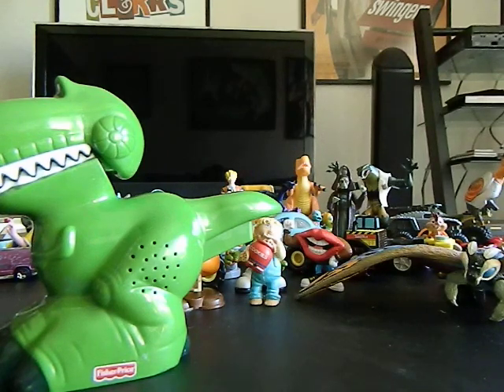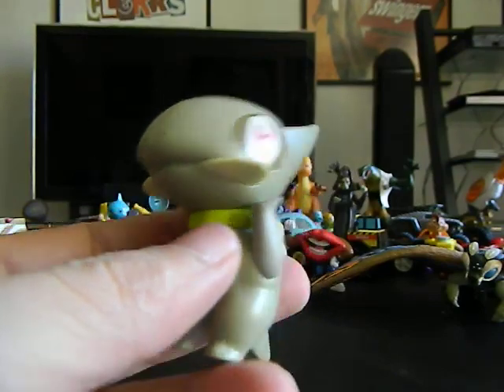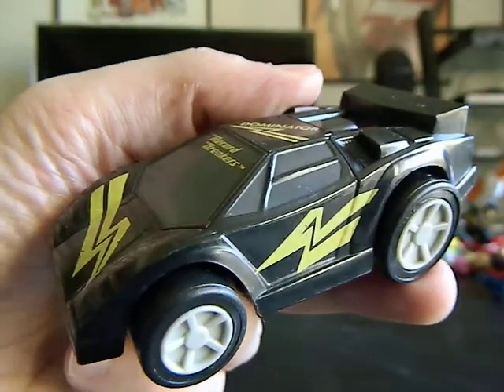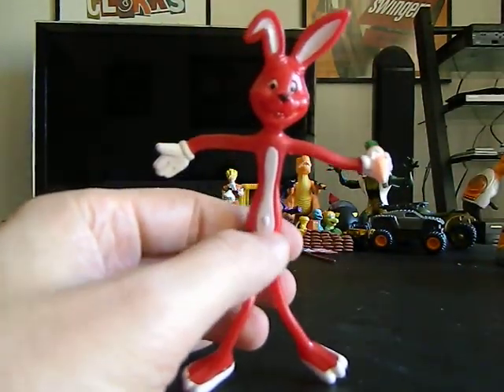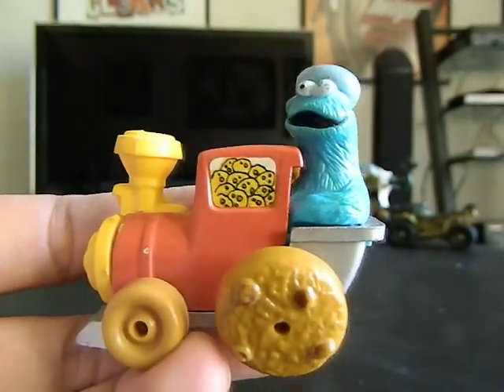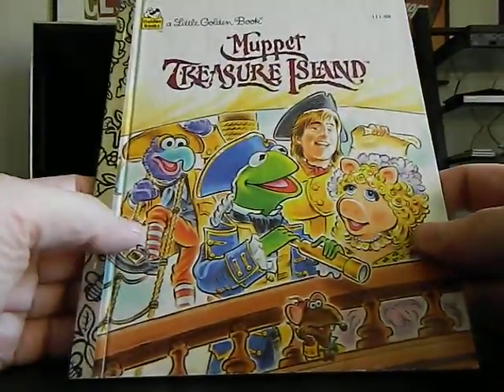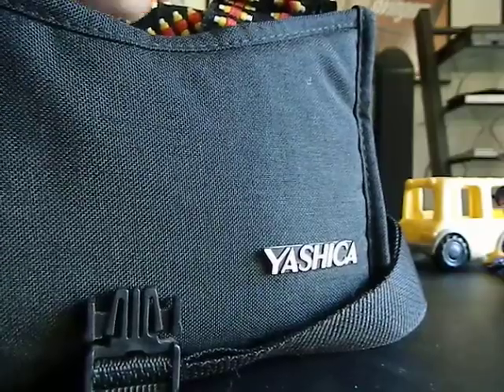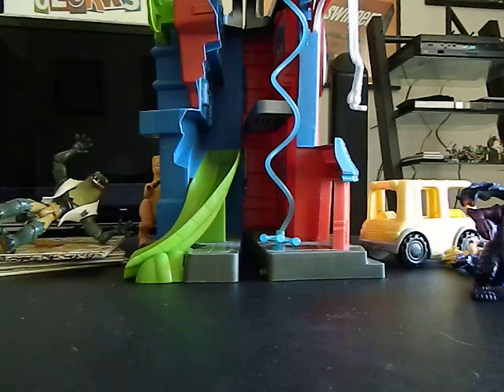bosko's toybox 122- Triple Thrift Toy Haul To End 2015